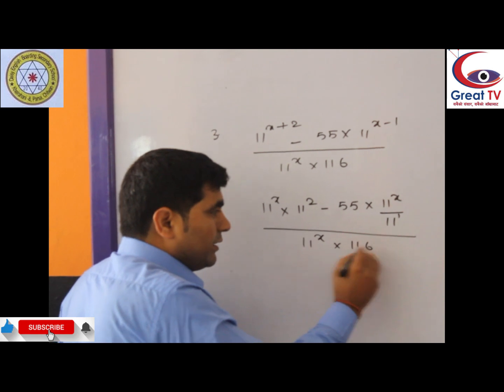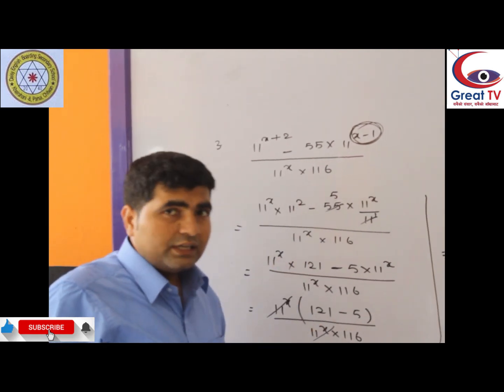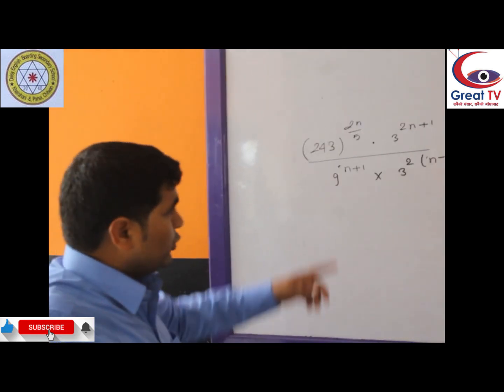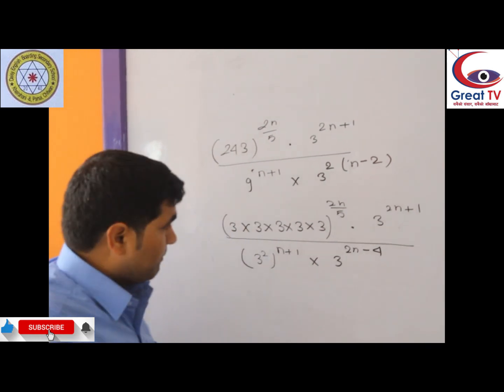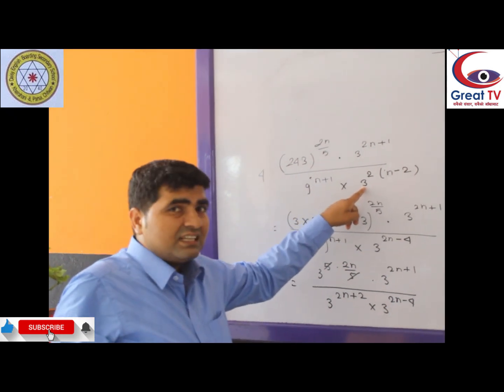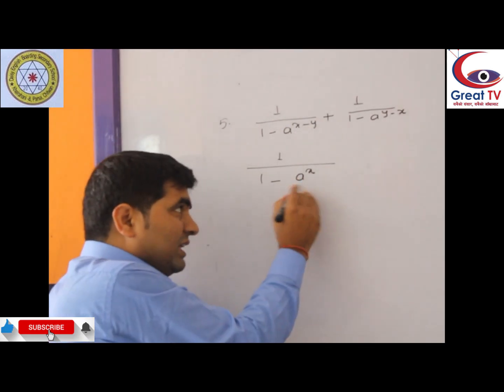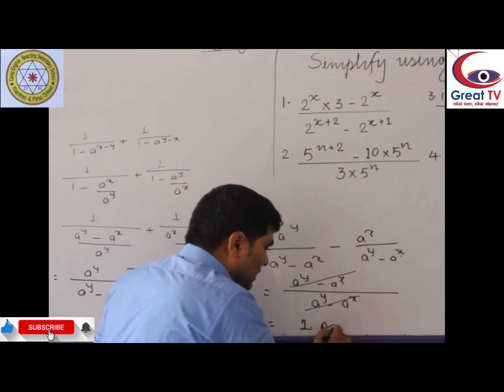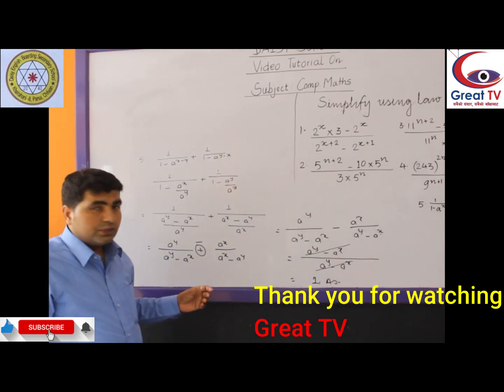Class 10 Mathematics(part-1) by Suresh Aryal